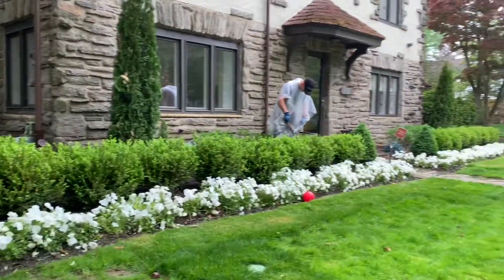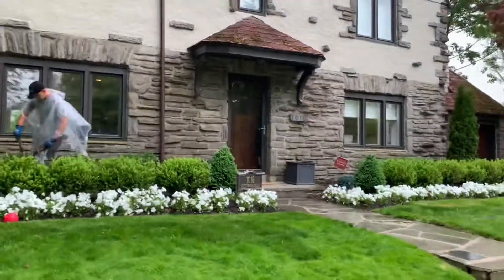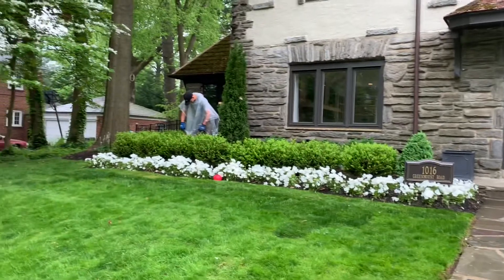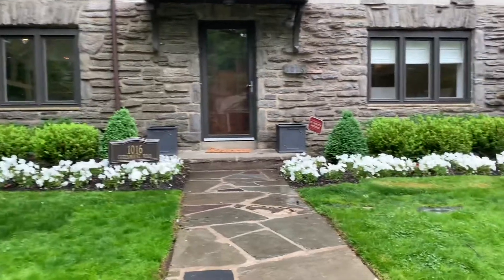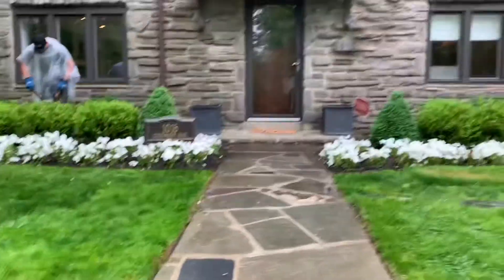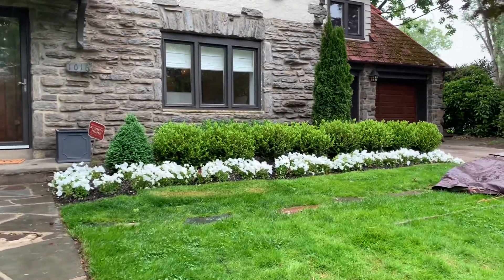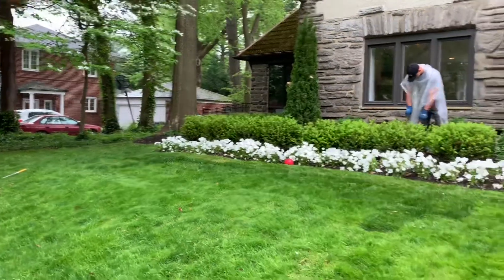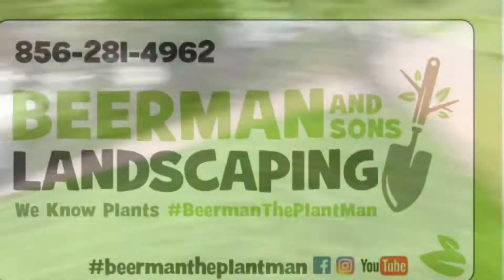Pansies planted in November still looking great in May!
With the warm weather it’s now safe to install summer flowers since the low overnight temps are behind us! Check out how awesome these pansies look and have all spring, this video was a week ago and with yesterday’s heat we’re dreaming of some cool temps and rain!